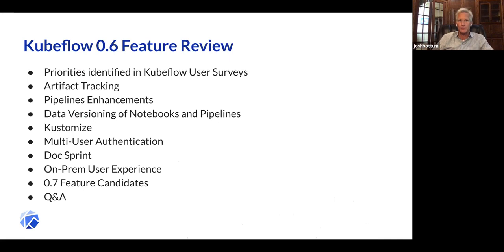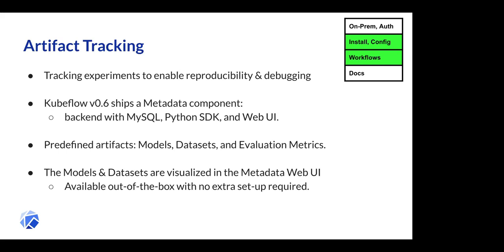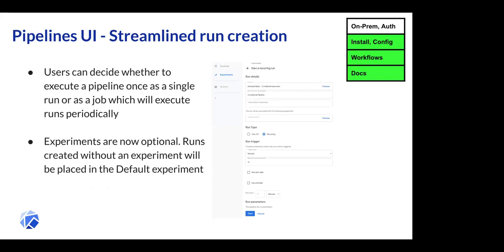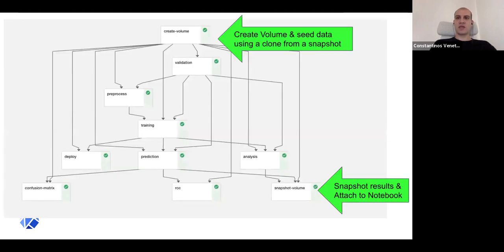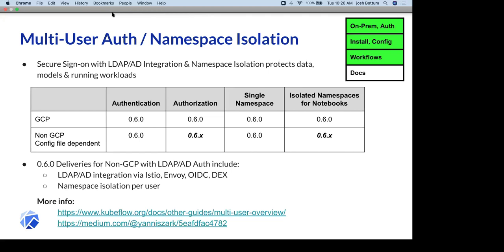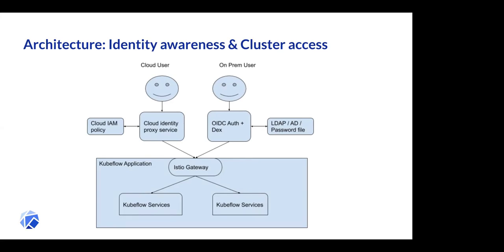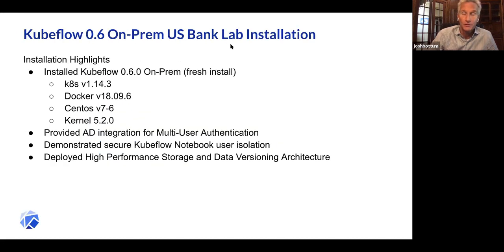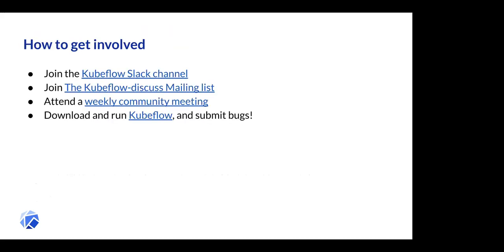Kubeflow 0.6 Release Feature Review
This feature review was presented by Kubeflow maintainers from Google, Intel, and Arrikto at the Kubeflow Community Meeting on August 6, 2019.

Presenters:

Josh Bottum (Arrikto)
Zhengui Wang (Google)
Jessie Zhu (Google)
Kam Kasravi (Intel)
Constantinos Venetsanopoulos (Arrikto)
Yannis Zark (Arrikto)
Kunming Qu (Google)
Jeff Fogarty (US Bank)
Jeremy Lewi (Google)